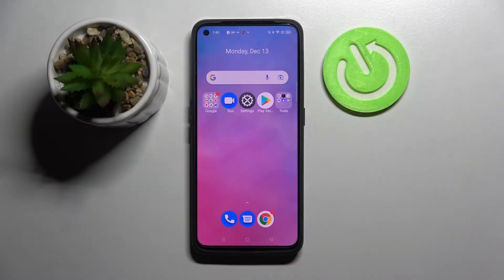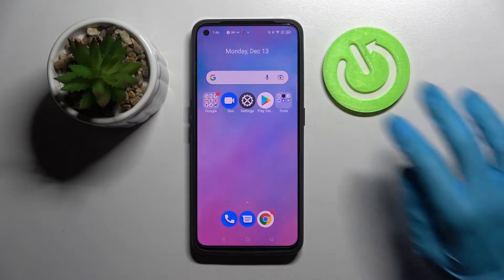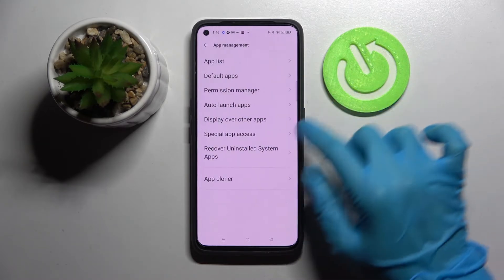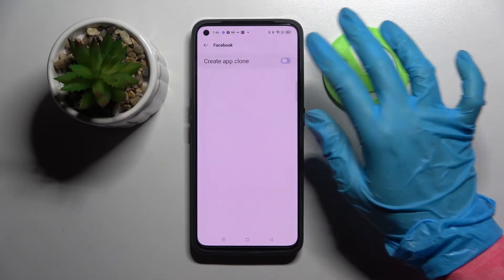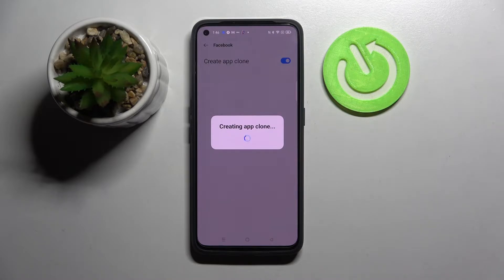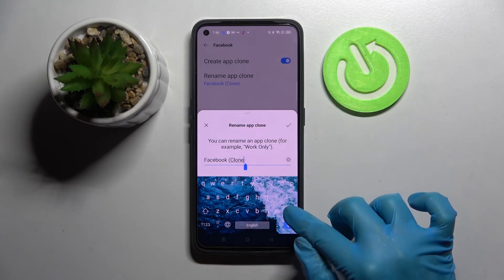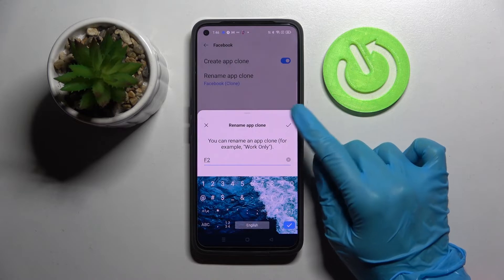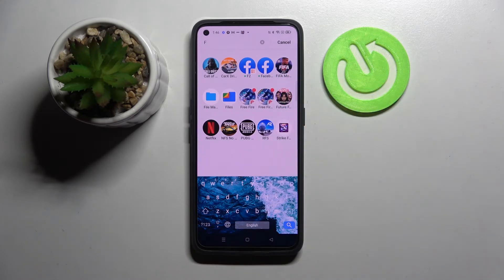How to Clone Apps in REALME GT Neo2 – Multiple Apps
Learn more about REALME GT Neo2
If you have multiple accounts for your favorite apps and you don't want to switch from one to another, we've got a solution for you! In today's video, we'll show you how to clone REALME GT Neo2 applications. Create clones of your existing apps to use them as duplicates on your REALME GT Neo2.

How to Clone Apps in REALME GT Neo2? How to Clone Applications in REALME GT Neo2? How to Dual Apps in REALME GT Neo2? How to Clone Apps in Android? How to Use Multiple app accounts in REALME GT Neo2? How to Use Dual Accounts in REALME GT Neo2? How to duplicate apps in REALME GT Neo2?